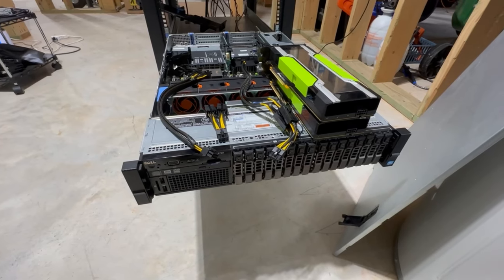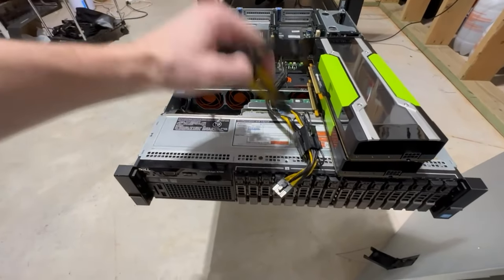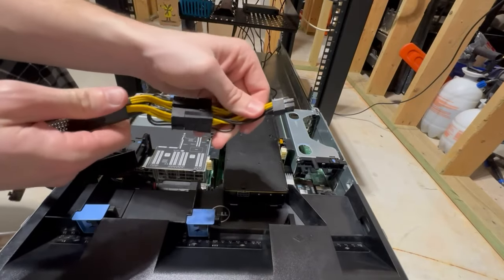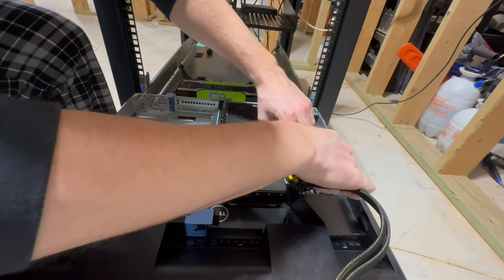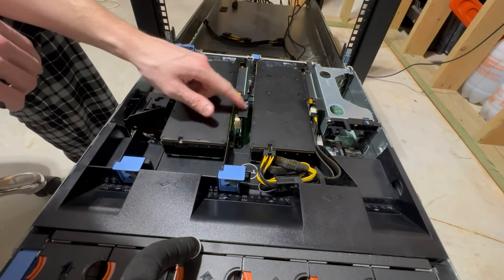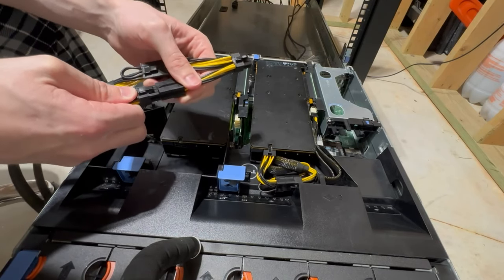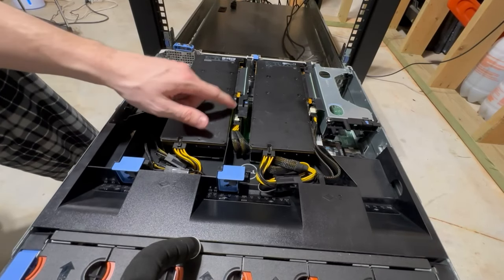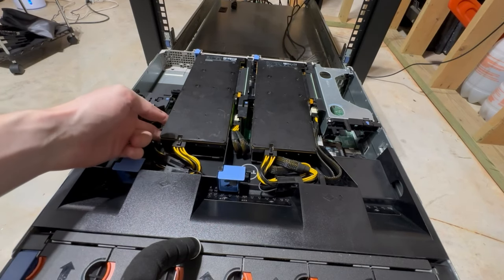Dell PowerEdge R720 GPU Deep Learning Upgrade: Installing Dual Tesla P40s with NVIDIA Drivers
🚀 Join me on an exciting journey into the world of high-performance computing! In this video, I'll guide you through the step-by-step process of upgrading my Dell PowerEdge R720 server for deep learning excellence. Watch closely as we install not one, but two powerful NVIDIA Tesla P40 GPUs, transforming my system into a powerhouse for handling intense AI workloads.

🔧 Together, let's explore the intricacies of the installation process – from physically integrating the GPUs into my Dell PowerEdge R720 to configuring the essential settings for optimal performance. I'll be your expert companion throughout this tutorial, ensuring a smooth experience as we enhance my server's capabilities for deep learning tasks.

🔍 Additionally, I'll walk you through the installation of the latest NVIDIA drivers, ensuring that my dual Tesla P40s are ready to tackle the most demanding machine learning tasks. Stay ahead of the curve in the rapidly evolving field of deep learning by following along with my comprehensive tutorial.

📈 Don't miss out on witnessing the full potential of my Dell PowerEdge R720 as we upgrade with confidence and harness the raw computational power of dual Tesla P40 GPUs. Let's empower my server for the future of deep learning together! 💻🔥

📚 Additional Resources:

Links to Parts I Used
BETTER CABLING OPTION

Open to any and all inquiries, collaborations, questions, or feel free just to say hello! Thanks for your interest!

Bitcoin (BTC) Address: bc1q3hh904l4uttmge6p58kjhrw4v9clnc6ec0jns7
Ethereum (ETH) Address: 0x733471ED0A46a317A10bf5ea71b399151A4bd6BE

Should you prefer to donate in a cryptocurrency other than Bitcoin or Ethereum, please don't hesitate to reach out, and I'll provide you with the appropriate wallet address.